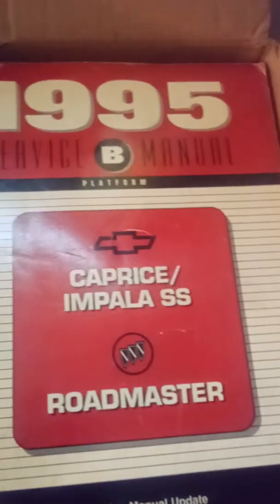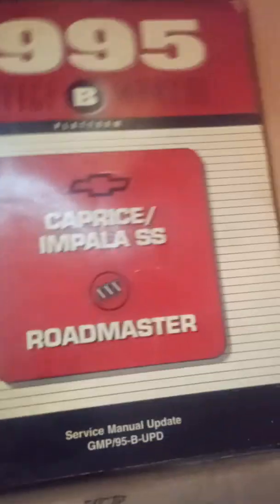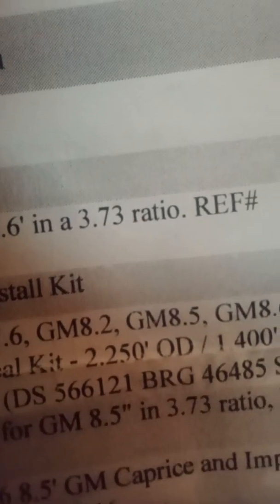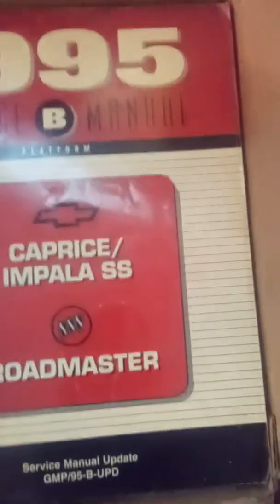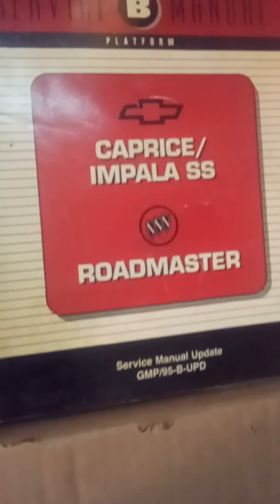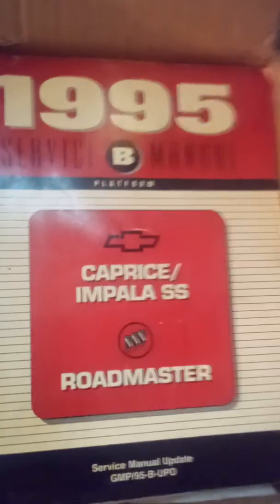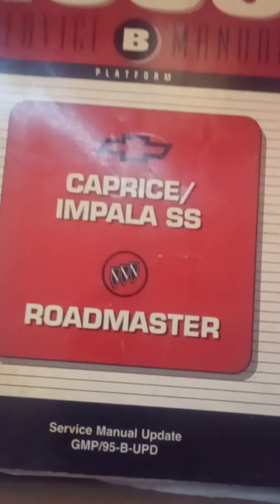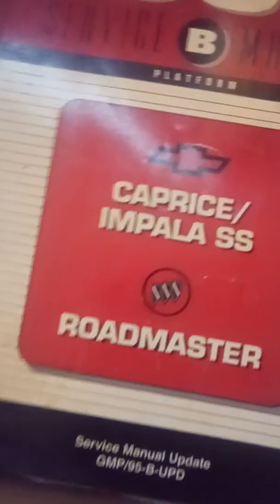Why your B-Body Impala SS needs 3.73s and a higher stall converter!!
Impala SS Caprice B4U Caprice Wagon Oldsmobile Curser Buick Roadmaster Wagon Caprice 9C1